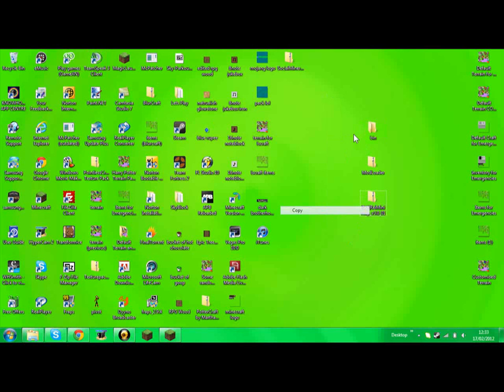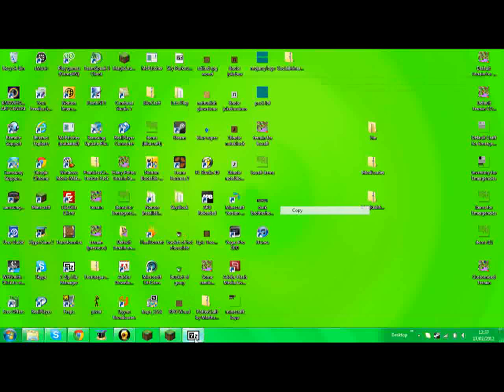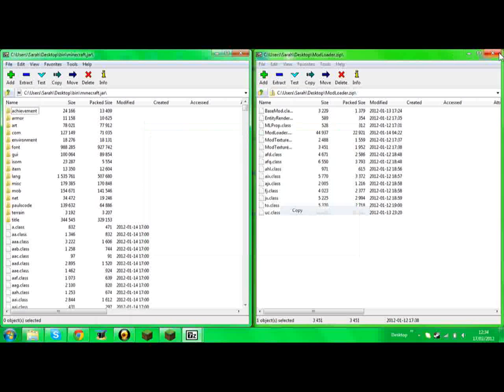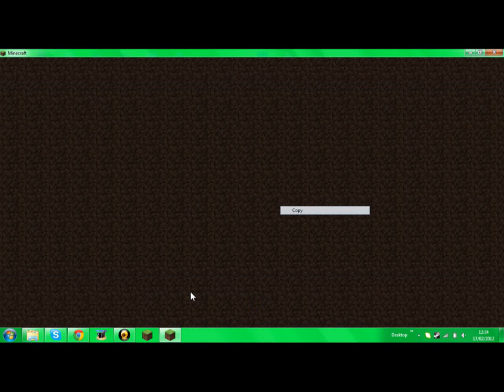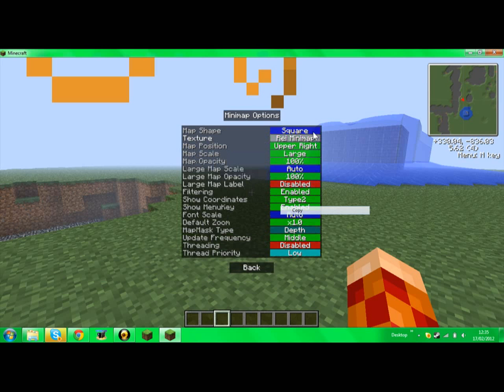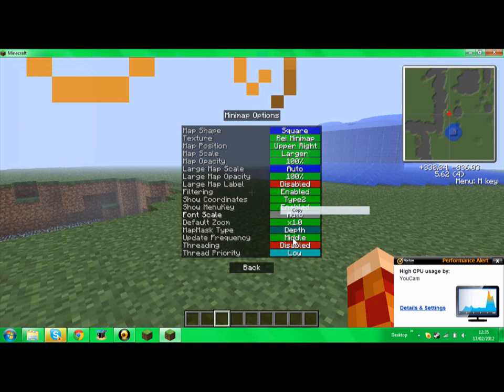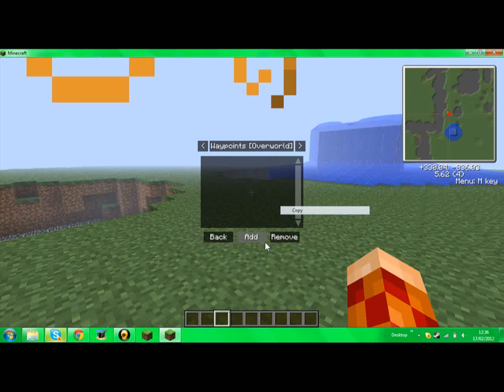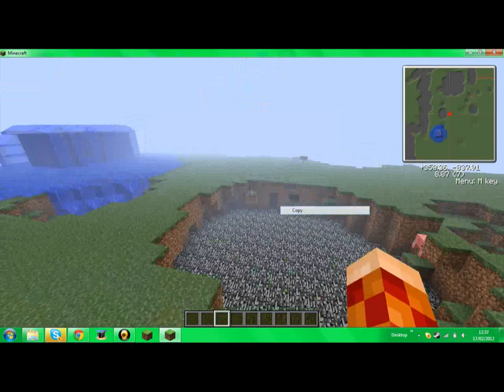How to Install Rei's Minimap [Minecraft 1.1.0]